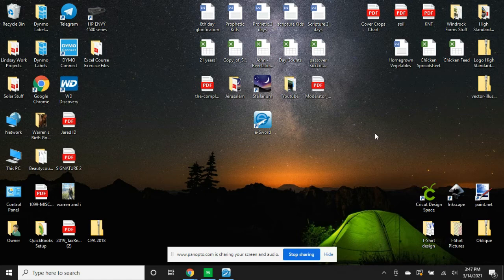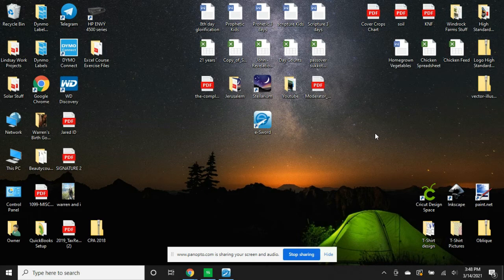Collection of shorter rapture dreams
Check out the sword of God youtube channel!